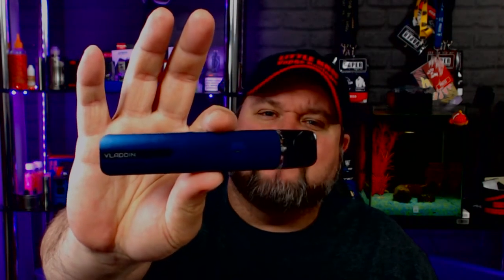LITTLE BRO'S BLOOPERS X3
Bloopers video from little bro vapes reviews